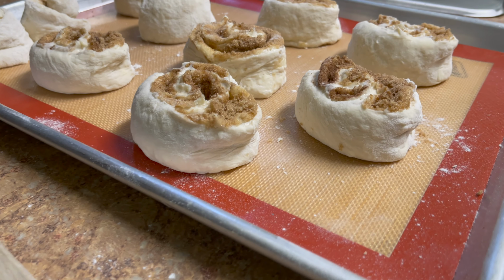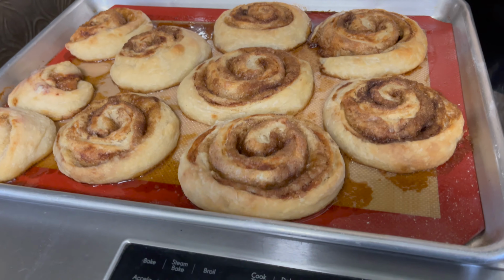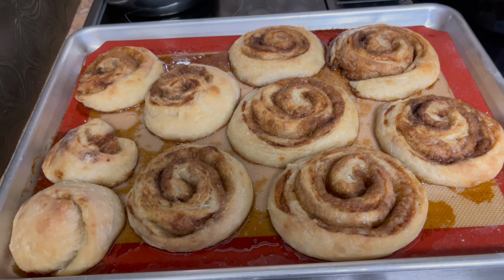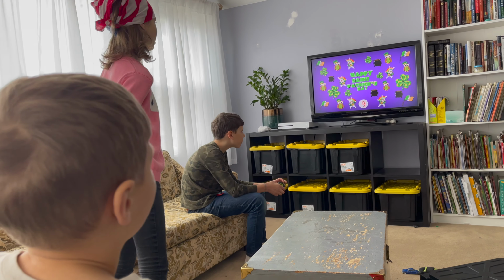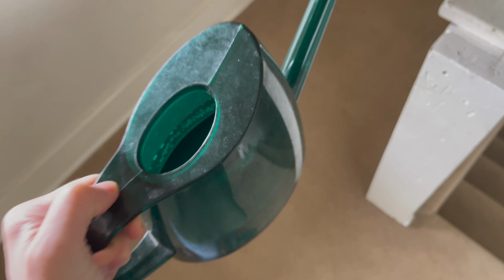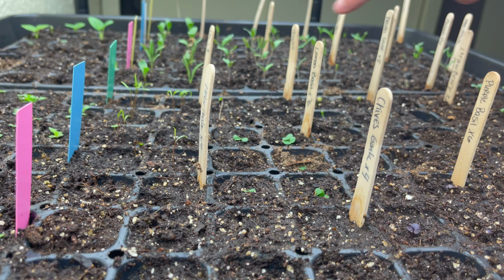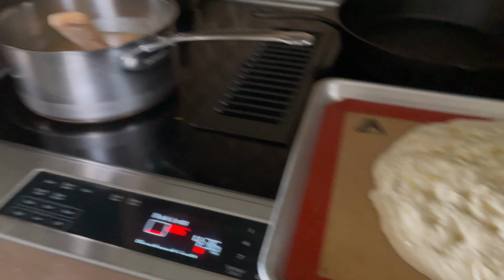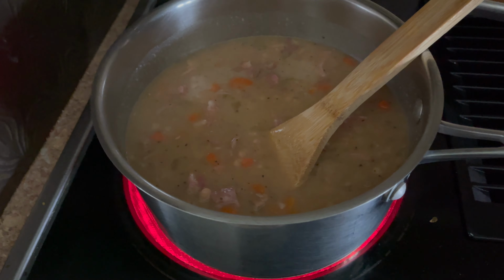DITL St. Patty's day! Busy mom, too much salt, shopping, and home made cinnamon rolls.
Fun day in the Life vlog! come along with me on my birthday, while I make cinnamon rolls, and go shopping!